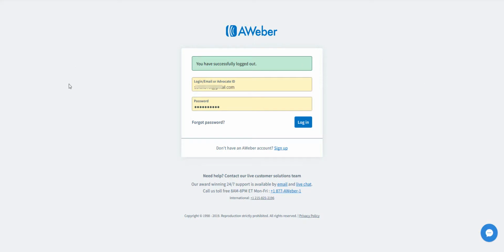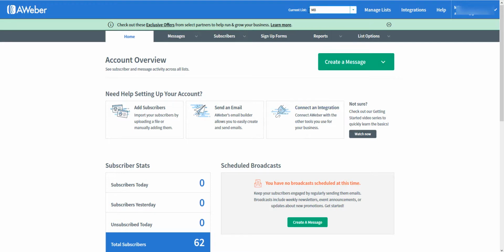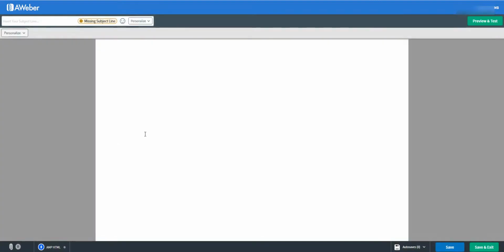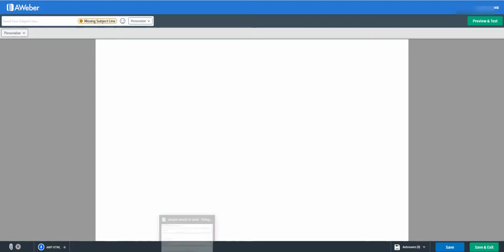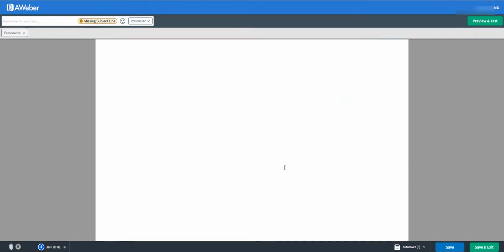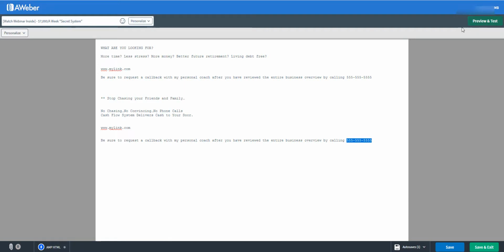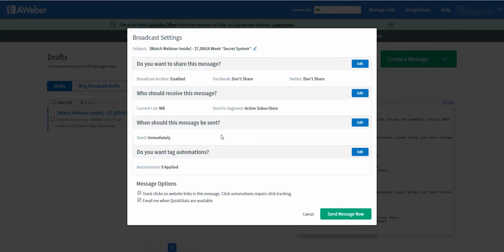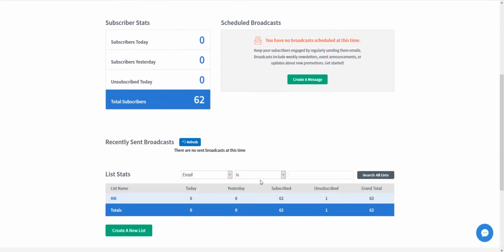Aweber..How to send emails to existing list